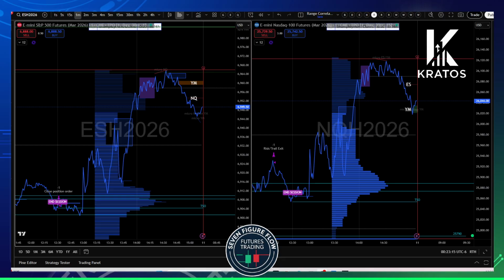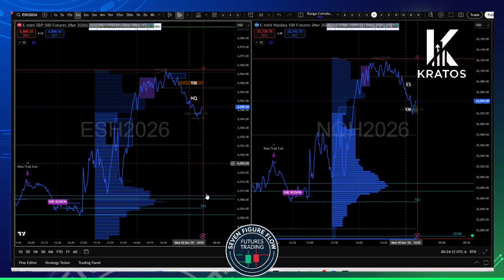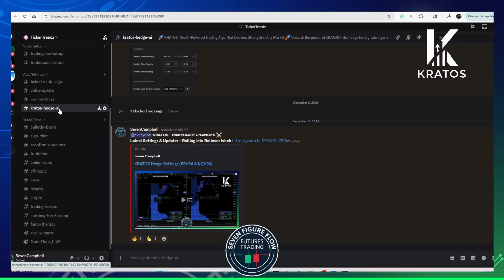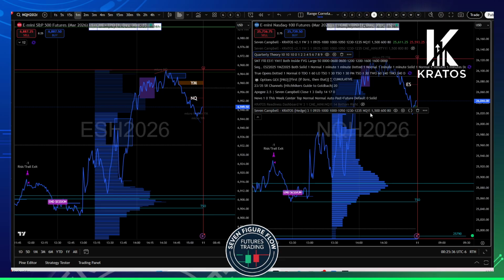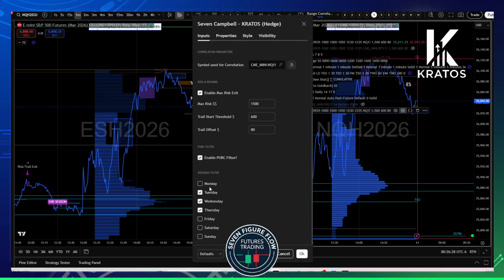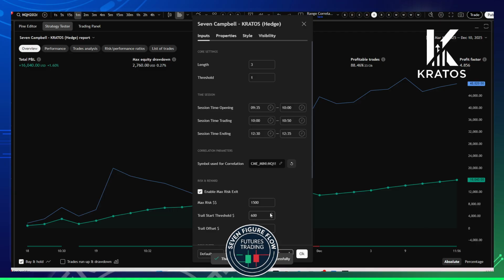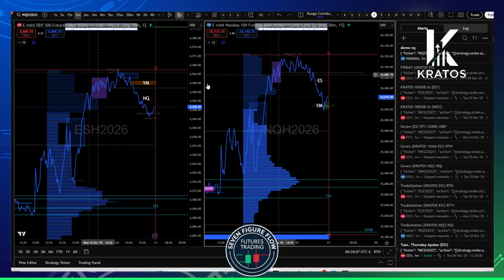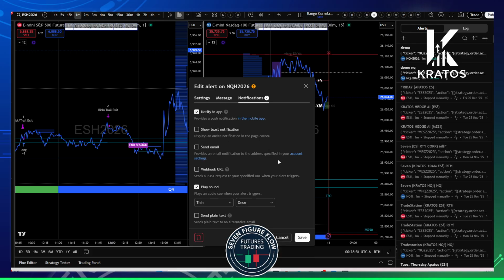How To Setup KRATOS Futures Algo in Tradingview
🚀 KRATOS: The AI-Powered Futures Trading Algo That Delivers Strength in Any Market 🚀 Best Futures Prop Firm 2025 → Lucid Trading | Code: SEVEN

🔥 Want to Actually Learn Algo Trading That Works? An investor could potentially lose all or more than the initial investment. Risk capital is money that can be lost without jeopardizing ones’ financial security or lifestyle. Only risk capital should be used for trading, and only those with sufficient risk capital should consider trading. Past performance is not necessarily indicative of future results.